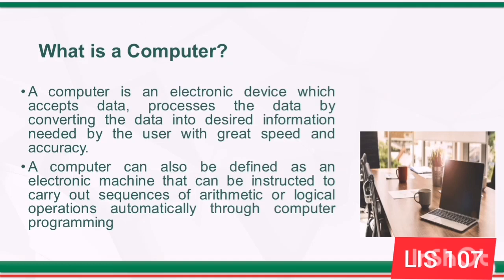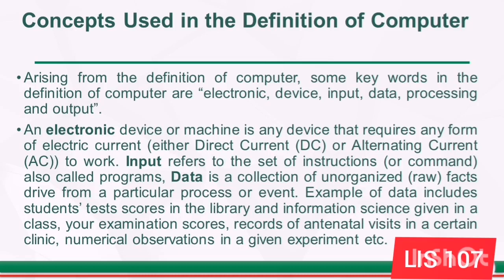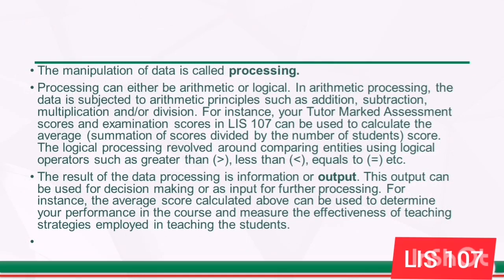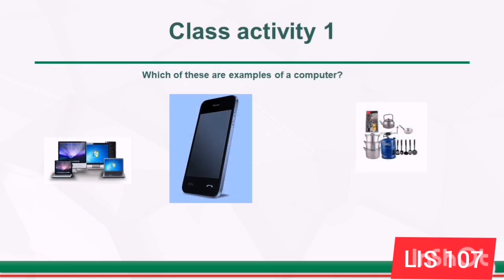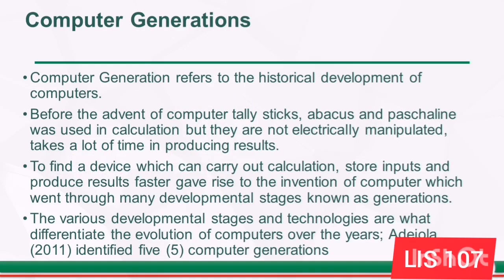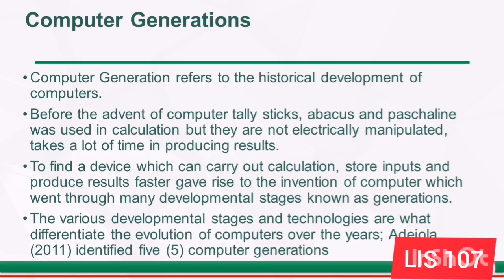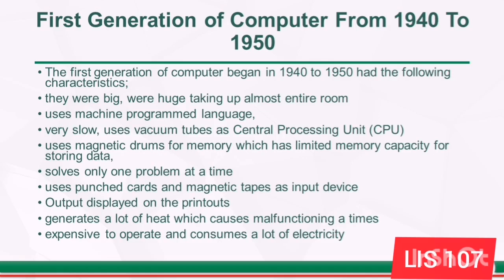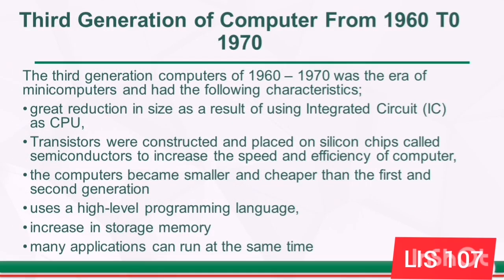Lesson 1 video on Concept and Evolution of Computer